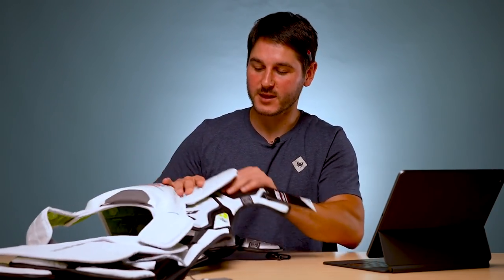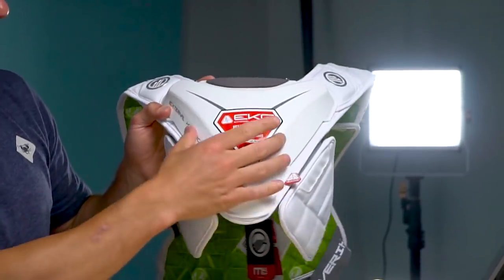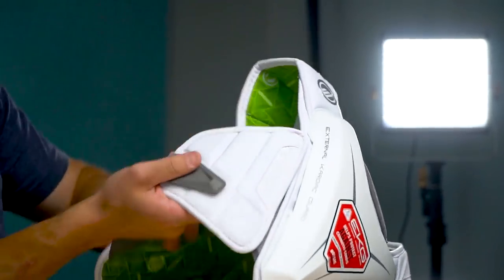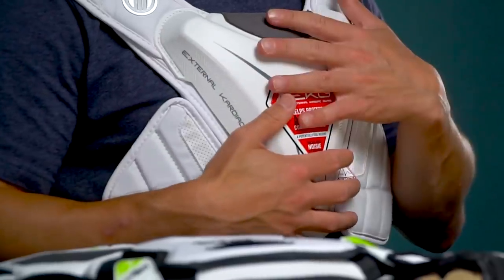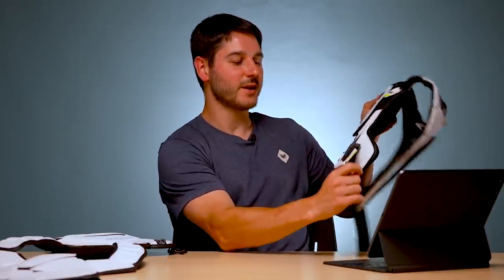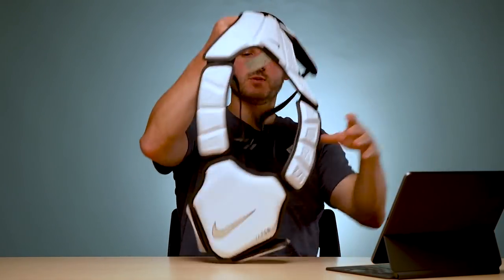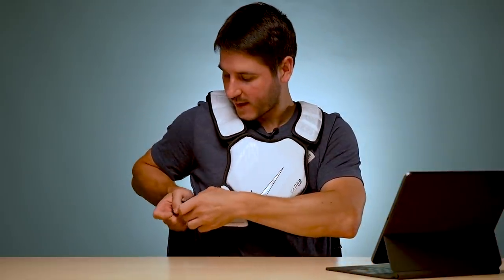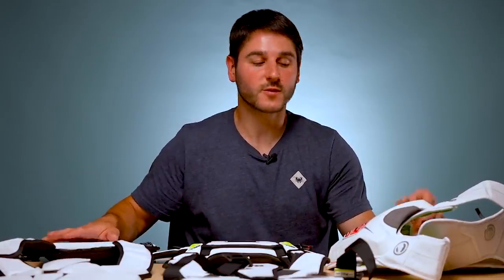Review: New NOCSAE Certified Shoulder Pads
ECD Greg is back with a new review! This time we are looking at shoulder pads from Maverik, STX and Nike that all meet the new NOCSAE specs.